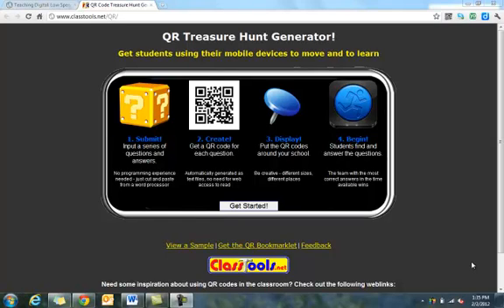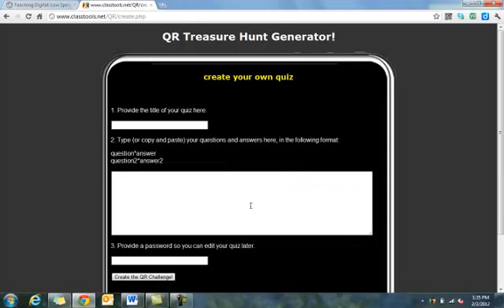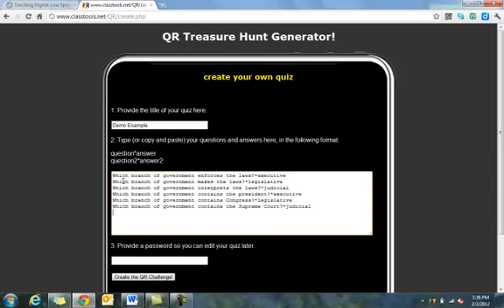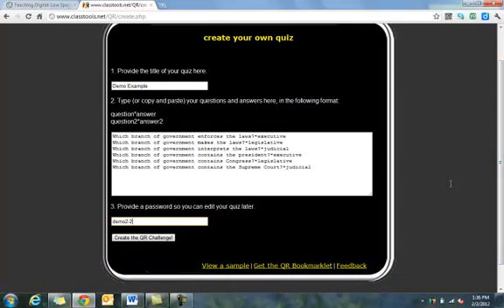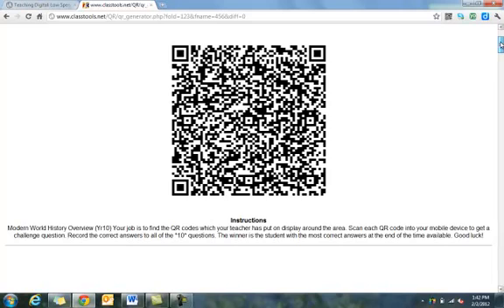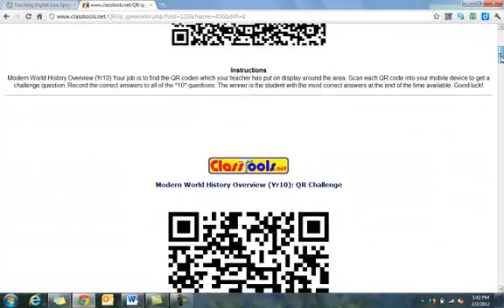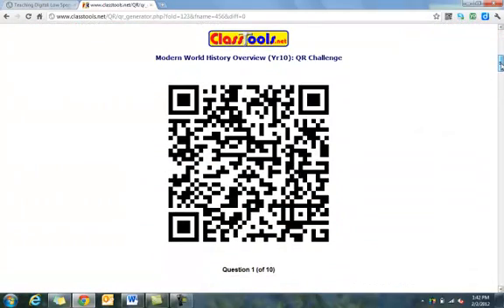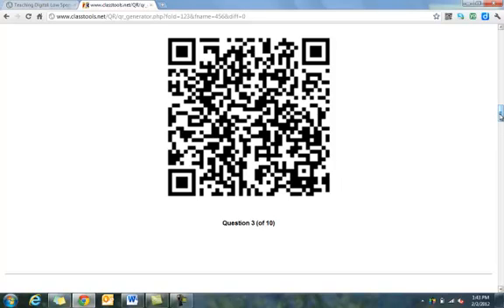Using the QR Code Treasure Hunt Generator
This quick demo shows how to create a QR code activity.